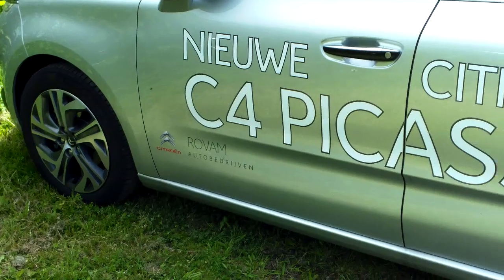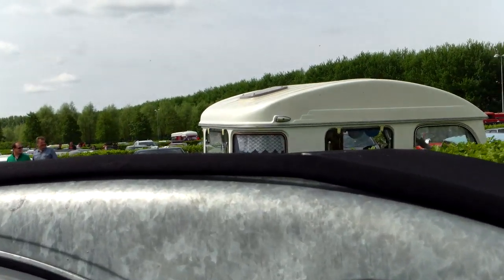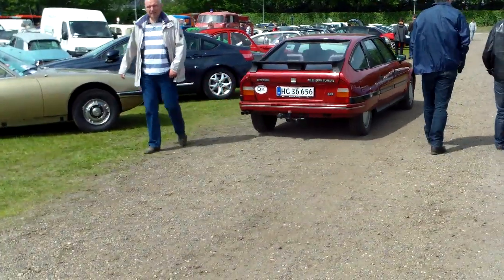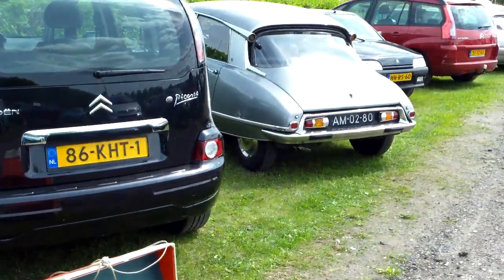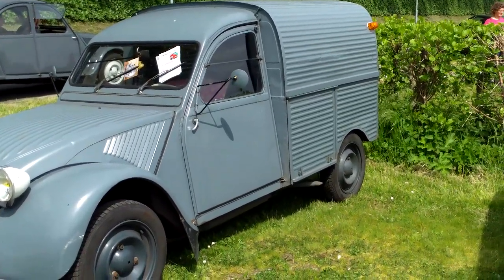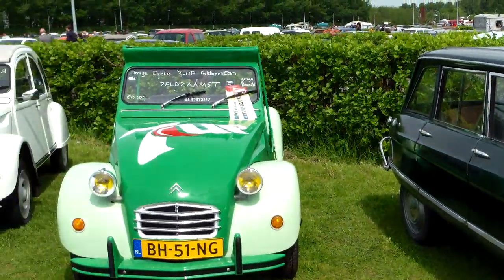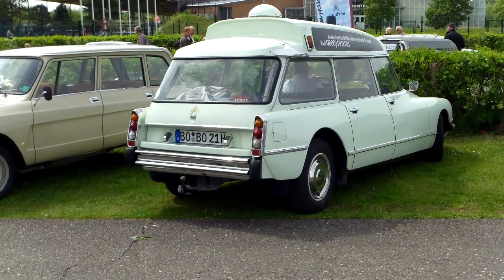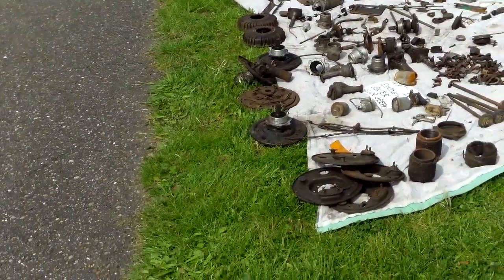Citroen 2cv Limo DS21 cabrio Mega Tjaffer Citromobile 2014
Last vid of the Citroen parking at this event in Vijfhuizen , Haarlemmermeer , near Amsterdam , The Netherlands.